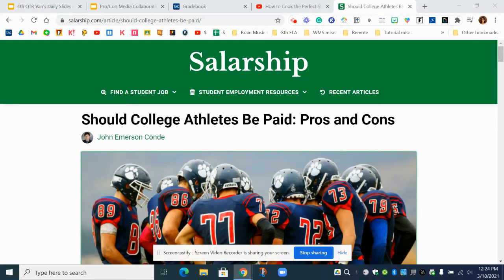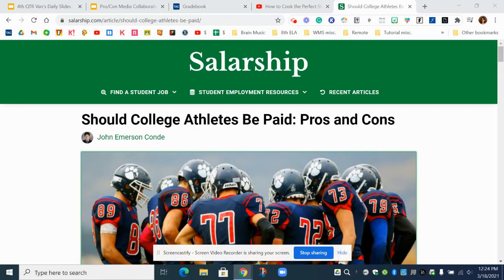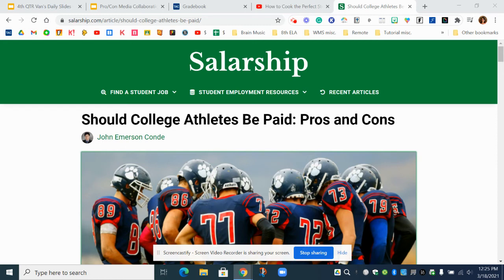sharing MyBib citations collaboratively